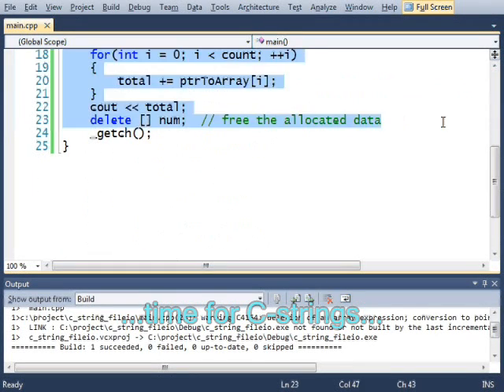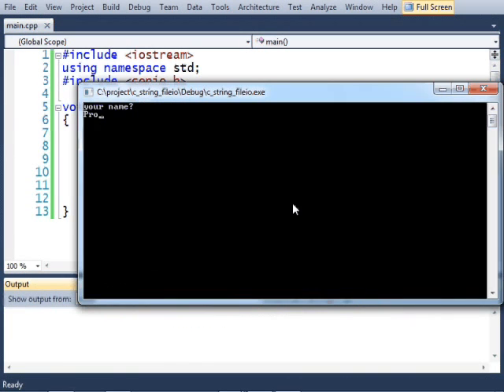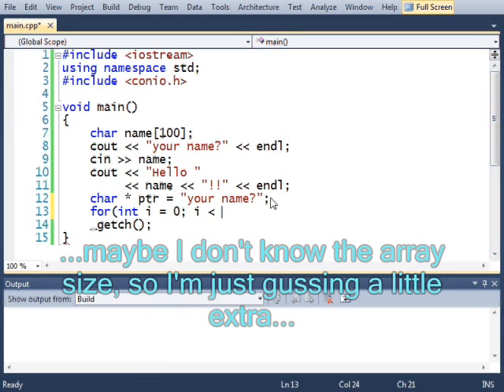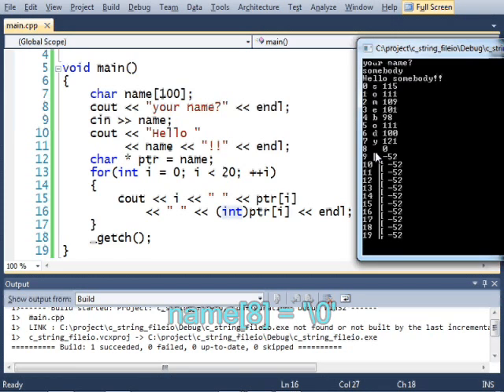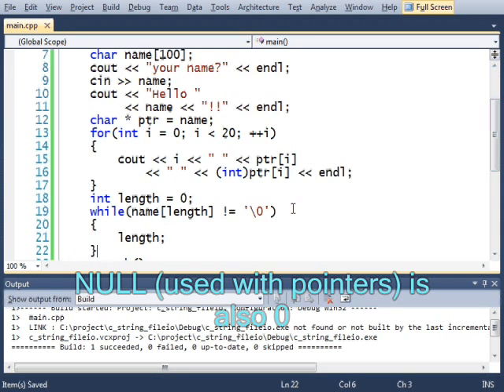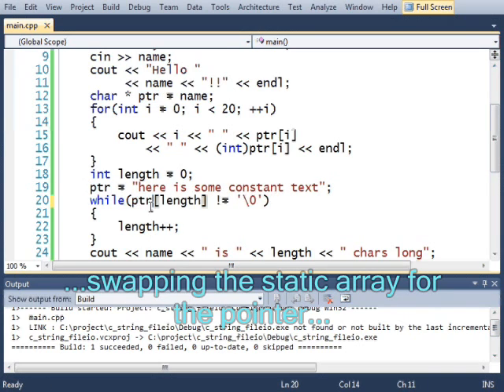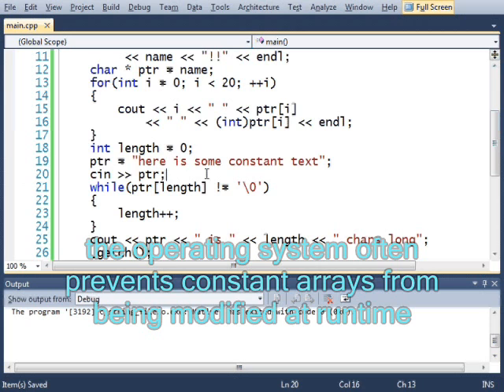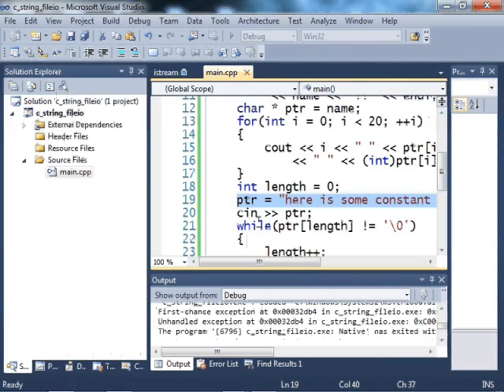Arrays, C-Strings, File I/O - Part 2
C-Strings, char array input, null terminator, determining string length using the null terminator, equivalence of char arrays and char pointers, writing into constant memory